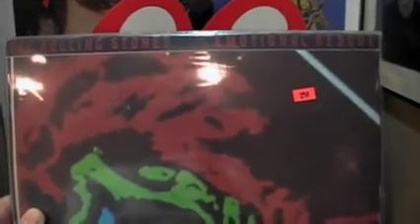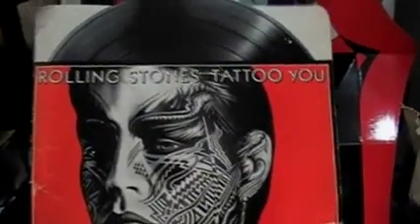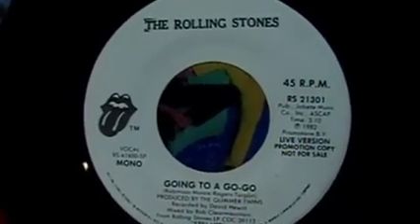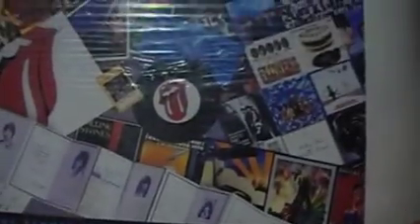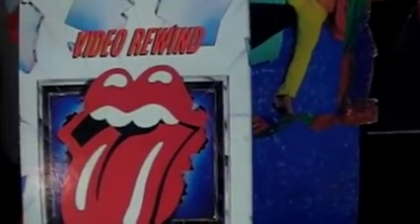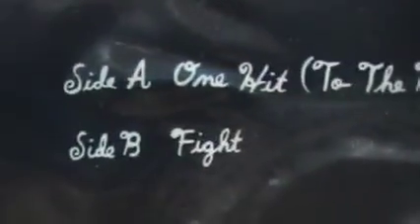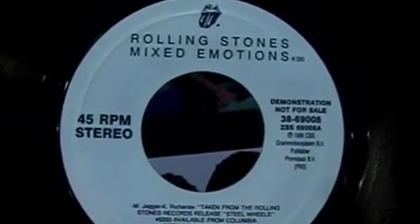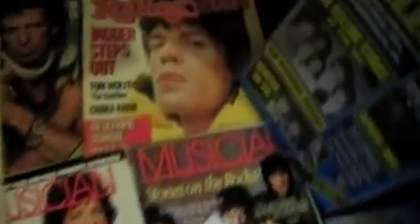Rolling Stones Museum Of New Jersey the 1980s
Here's part 3 of my series of The Rolling Stones Museum Of New Jersey,  the 1980s, enjoy!!